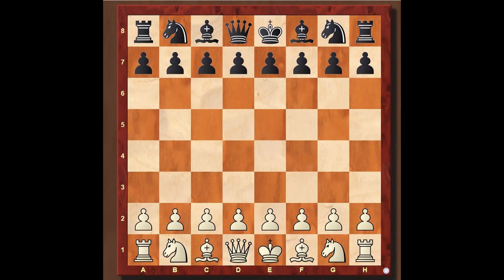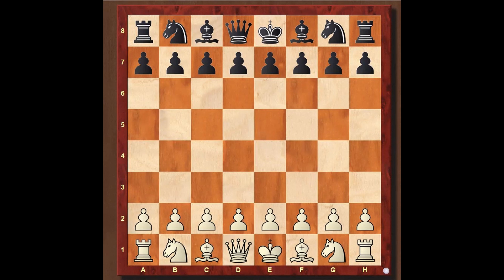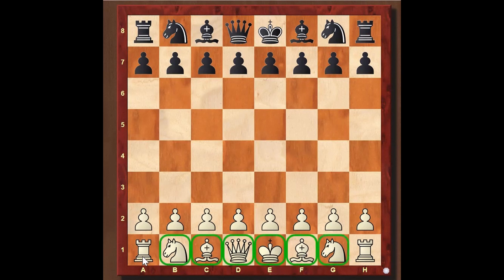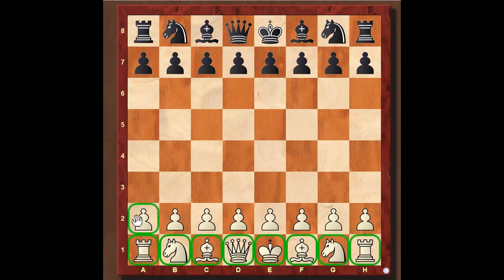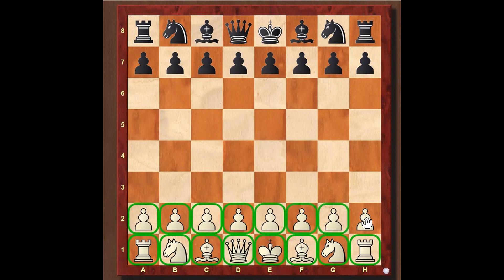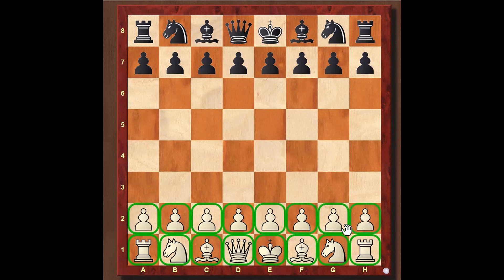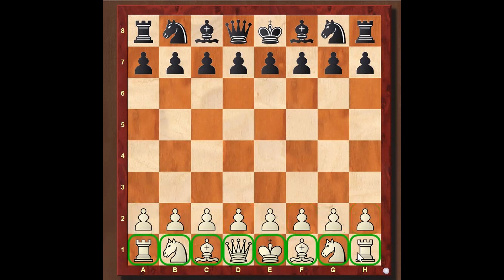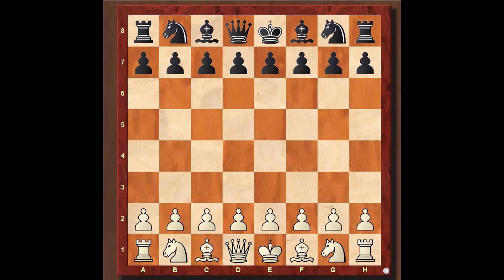Introduction To Chess Board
Naming of square, what are ranks, files, diagonals.